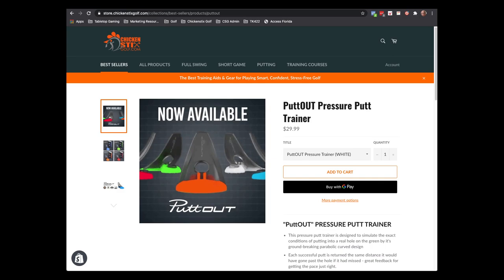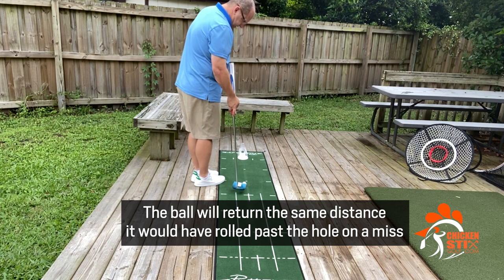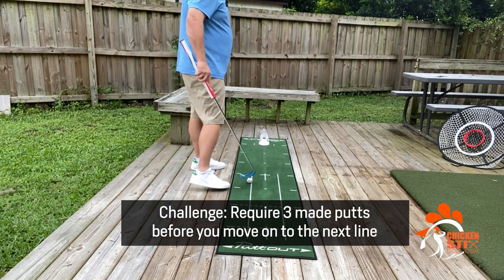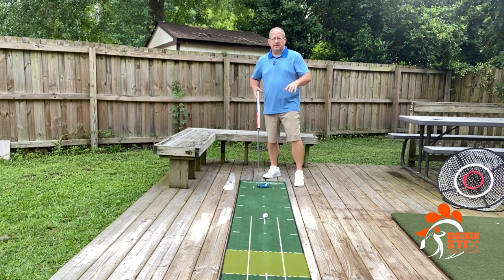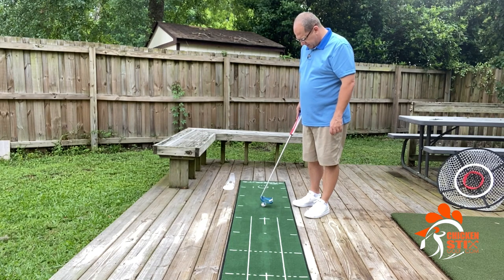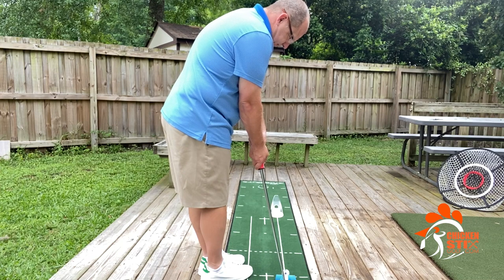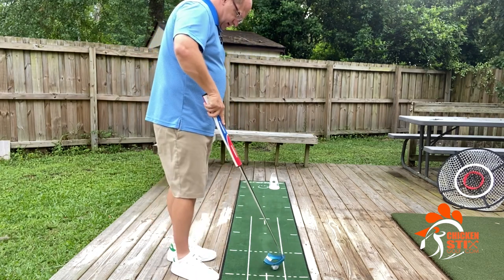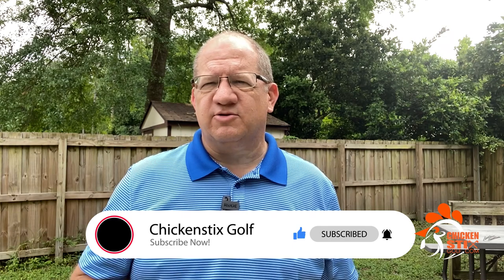PuttOUT Pressure Putt Trainer Drills - Become Lethal Inside 6 Feet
Today you are going to learn 3 of my favorite drills using the PuttOUT Pressure Putt Trainer and Putting Mat.

As golfers we want to be lethal inside of six feet, and be especially confident standing over those four foot knee knocker putts. The drills I'm going to show you in this video work on just that...becoming automatic from close range.

We'll work on aim, starting line, speed and distance control so you can hole more pressure putts.

0:00 - Start
0:53 - Warm Up
1:24 - Ladder Drill
2:06 - Pace Drill
3:14 - Line Drill
4:40 - Where to Buy
5:02 - Conclusion